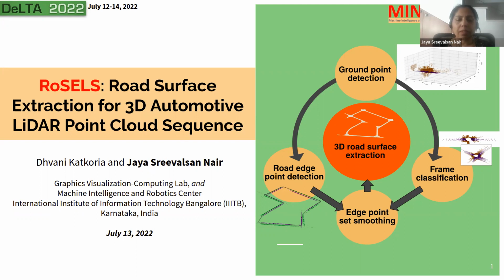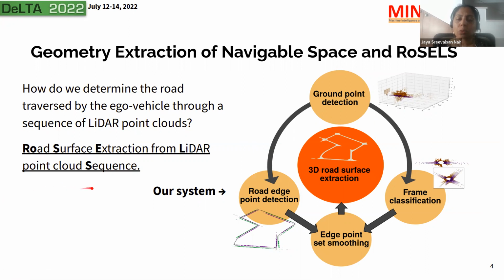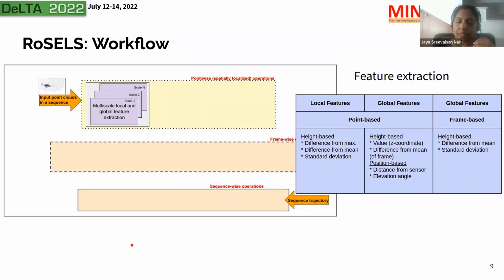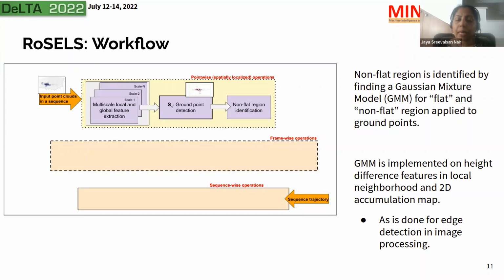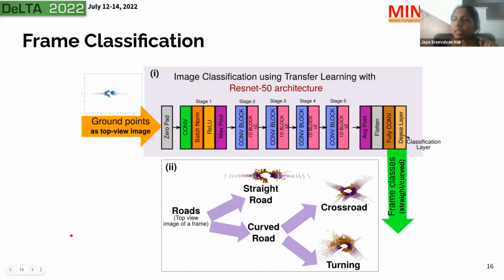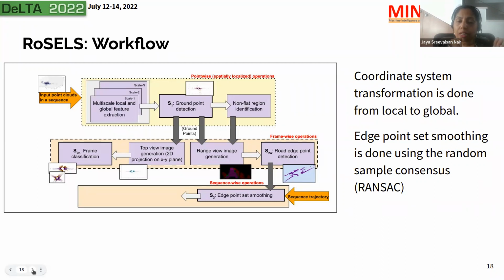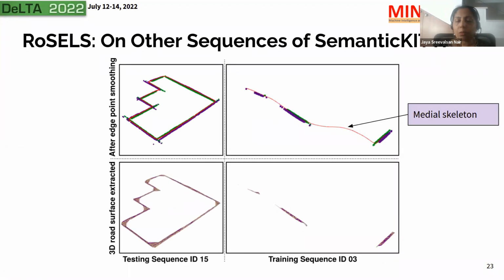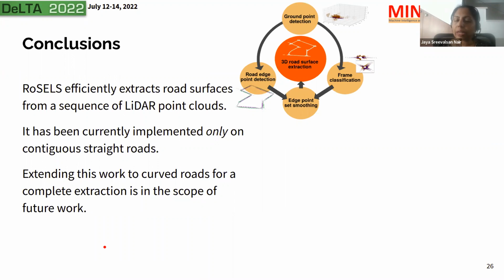RoSELS: Road Surface Extraction for 3D Automotive LiDAR PointCloud Sequence (DeLTA 2022)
Road surface geometry provides information about navigable space in autonomous driving. Ground plane estimation is done on “road” points after semantic segmentation of three-dimensional (3D) automotive LiDAR point clouds as a precursor to this geometry extraction. However, the actual geometry extraction is less explored, as it is expensive to use all “road” points for mesh generation. Thus, we propose a coarser surface  approximation using road edge points. The geometry extraction for the entire sequence of a trajectory provides the complete road geometry, from the point of view of the ego-vehicle. Thus, we propose an automated system,
RoSELS (Road Surface Extraction for LiDAR point cloud Sequence). Our novel approach involves ground point detection and road geometry classification, i.e. frame classification, for determining the road edge points.
We use appropriate supervised and pre-trained transfer learning models, along with computational geometry algorithms to implement the workflow. Our results on SemanticKITTI show that our extracted road surface
for the sequence is qualitatively and quantitatively close to the reference trajectory.

Our papers:
[2] D. Katkoria and J. Sreevalsan-Nair, “Evaluating and Improving RoSELS for Road Surface Extraction from 3D Automotive LiDAR Point Cloud Sequences,” in Deep Learning Theory and Applications: Revised Selected Papers from Third International Conference DeLTA 2022, Portugal, Chapter 6, CCIS volume 1858, Springer Cham, 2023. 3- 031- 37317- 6_6 [Online]. Available
[1] D. Katkoria and J. Sreevalsan-Nair, “RoSELS: Road Surface Extraction for 3D Automotive LiDAR Point Cloud Sequence,” in Proceedings of the 3rd International Conference on Deep Learning Theory and Applications (DeLTA), INSTICC, SciTePress, 2022, 55–67. Best Paper Award Nomination, ISBN: 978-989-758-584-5.